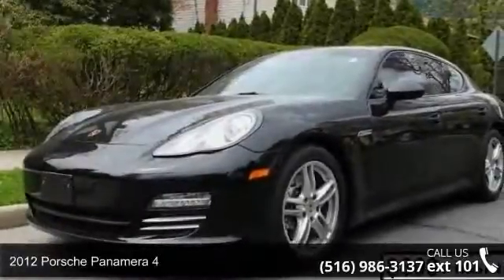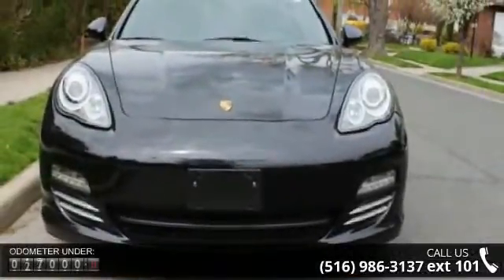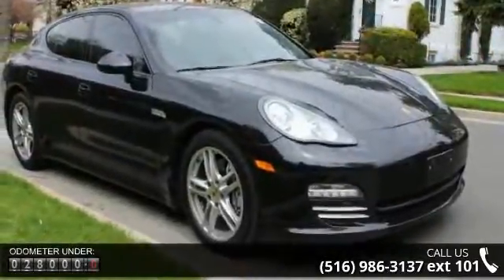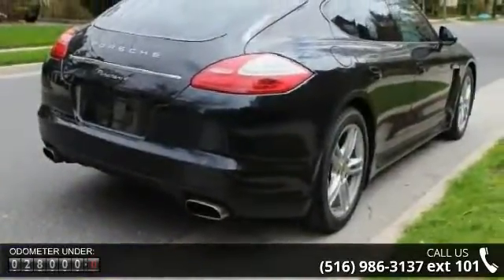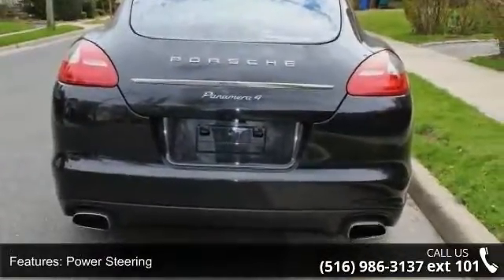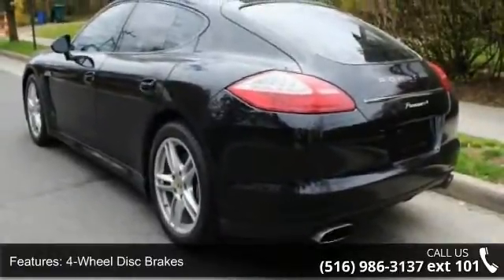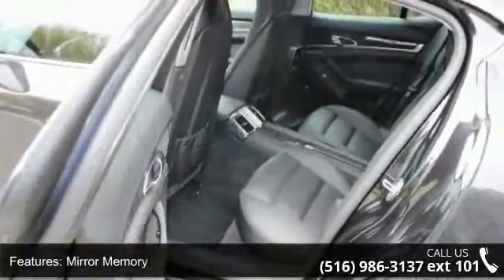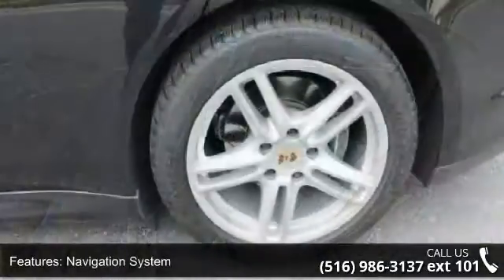2012 Porsche Panamera 4 - European Masters - /MO. MEMORIA...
For Sale in /MO. MEMORIAL DAY SALE GOING ON NOW.

PANAMERA 4. AWD. NAVIGATION. HEATED SEATS. BLUETOOTH. BLIND SPOT ASSISTANT. DRIVING ASSISTANT. SUNROOF. LEATHER SEATS. TRACTION CONTROL.  ABS ANTI LOCK BRAKES. POWER WINDOWS. POWER LOCKS.   POWER SEATS. POWER MIRRORS. AIR CONDITION. DRIVER AIR BAG. PASSENGER AIR BAG. SIDE AIR BAG. ALLOY WHEELS. POWER STEERING. CD PLAYER. REAR WINDOW DEFROSTER. CRUISE CONTROL. TILT WHEEL.     This car comes with 36 months/36000 miles free maintenance. Ad must be presented during time of purchase. Must finance 80% thru dealer to get advertised price. For final pricing and details contact dealer. We are also open on Sundays from 10 AM to 5 PM. Finance $3000 Down 72 months 2.9% APR. Prices exclude tax, registration.  Final payment & final APR will be determined by lender.